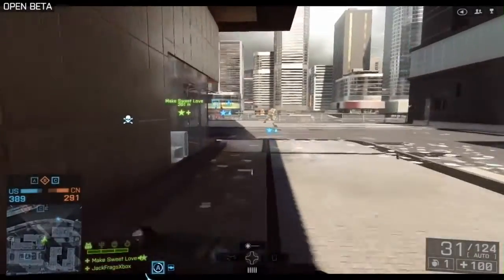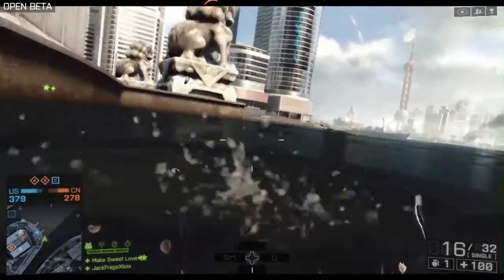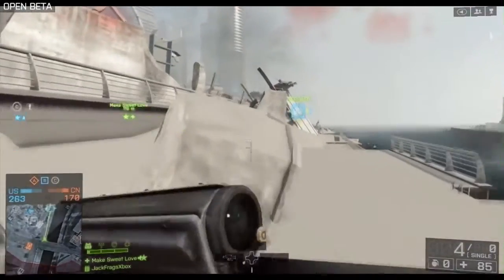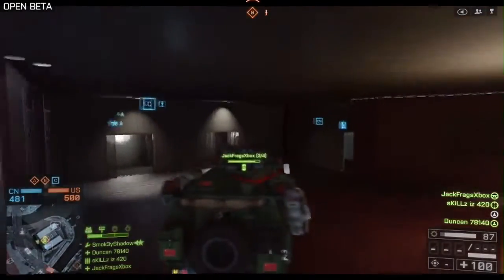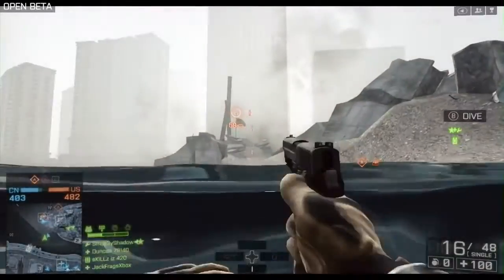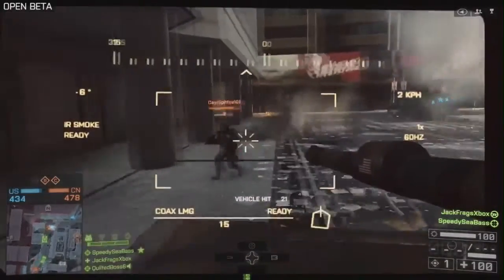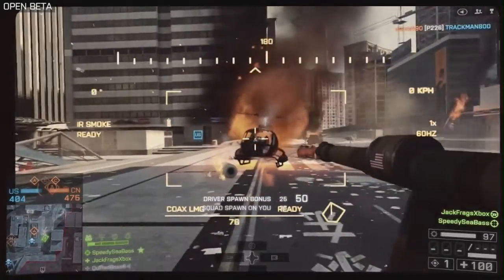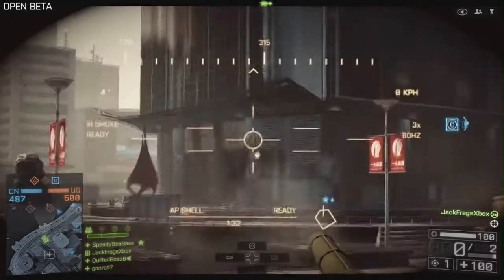Battlefield 4 - Xbox 360 Beta Gameplay, Battle Pickups, Levolution Moments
Platform: PC, PS3, PS4, Xbox 360, Xbox One
Release Date: Fall 2013
Genre: First-Person-Shooter
Publisher: Electronic Arts
Developer: Digital Illusions

Official Video Description:
JackFrags talks about the beta and his experience with Conquest on the brand new Siege of Shanghai map.

Siege of Shanghai is one of many new maps that demonstrate some of the new features that Battlefield 4 has to offer. Players can now swim underwater to evade enemy fire and even wield a secondary weapon to fight back with.

A whole host of new weapons are available, including the XM-25 for the support class which can be effective against both infantry and vehicles. Battle Pickups bring more powerful weapons into the fray such as the 50 Cal sniper. Ammo cannot be replenished for this artillery and they need to be found on the map, but they are extremely powerful and therefore provide a great way to rack up kills.

Another handy feature is the ability to peek over and around cover. Instead of hiding behind buildings, players can now crouch behind low cover and peer just over the top to get a shot at enemies whilst not becoming a large and inviting target.
The map features a breath-taking Levolution moment in which a skyscraper falls into the water. The dynamic of the map then changes entirely, with the flag moving from the top of the skyscraper to an island of rubble. However, this is not a scripted event and therefore needs to be triggered by destroying the tower's support pillars with explosives.

Next time on Battlefield Boot Camp, JackFrags will take another look at Siege of Shanghai whilst playing Domination mode.